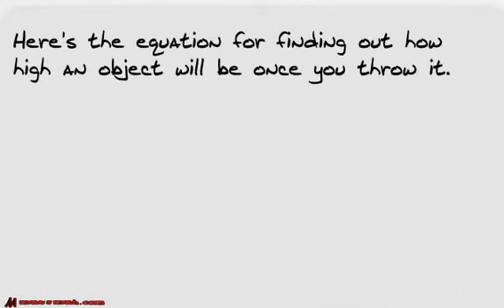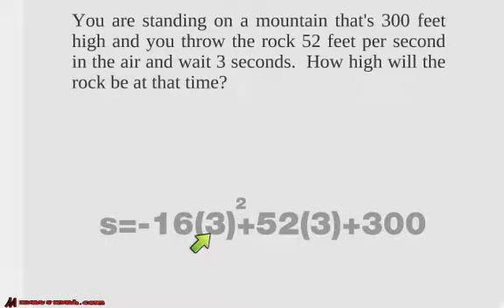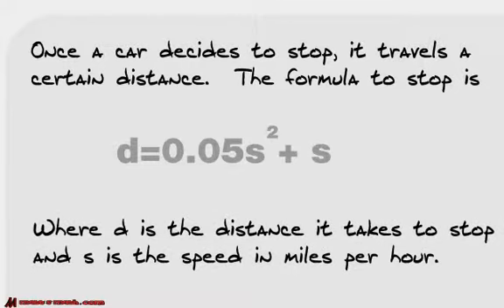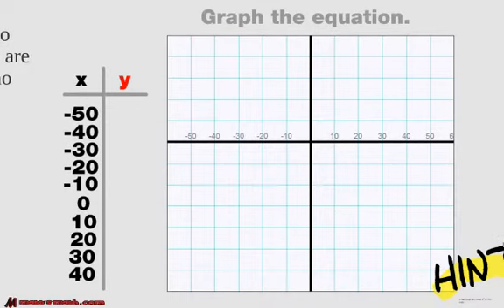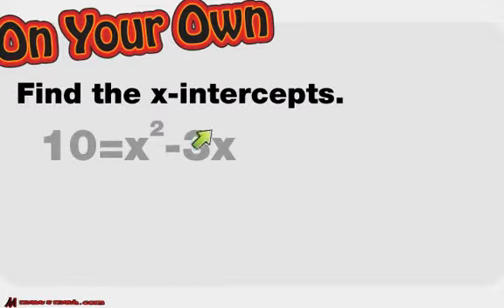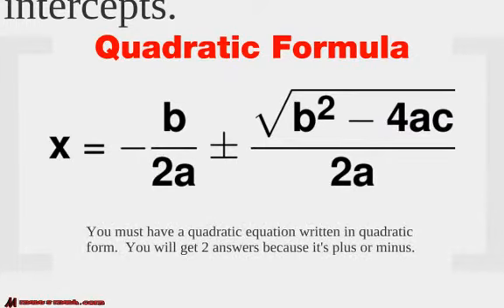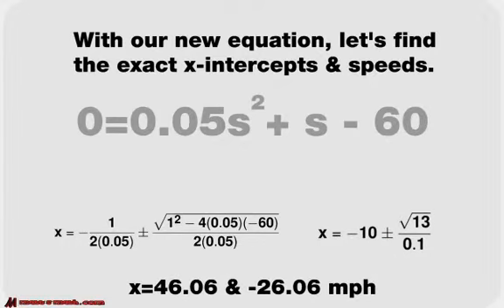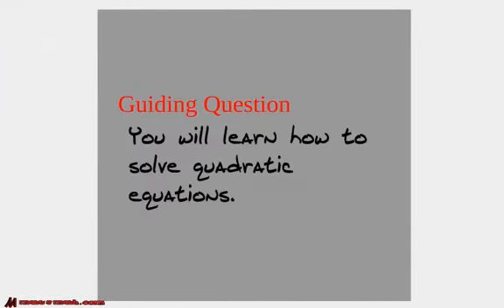Intro to Solving Quadratic Equations Math/Algebra Lesson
This lesson teaches and guides students (as well as teachers) through the process of how to solve basic quadratic equations.